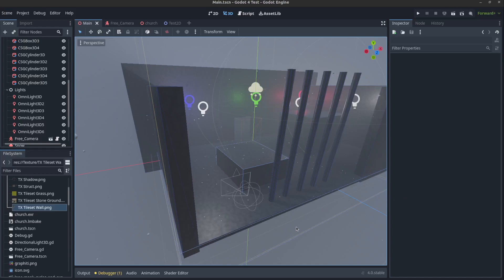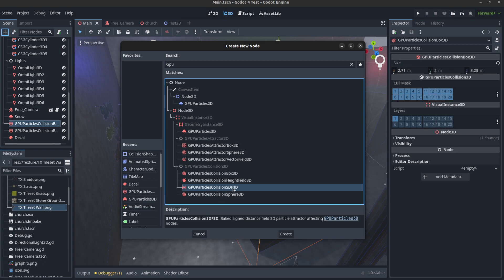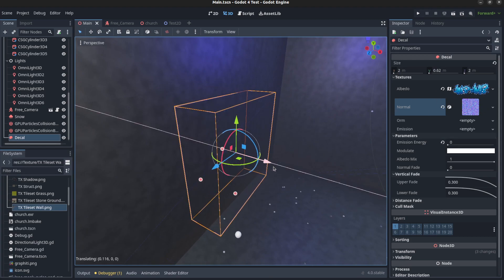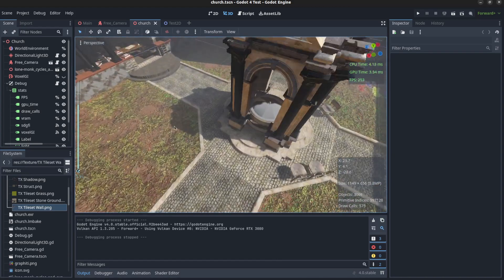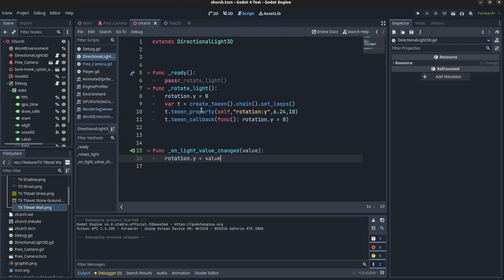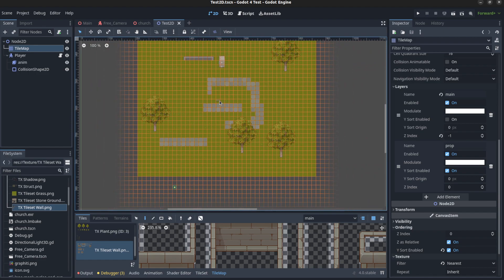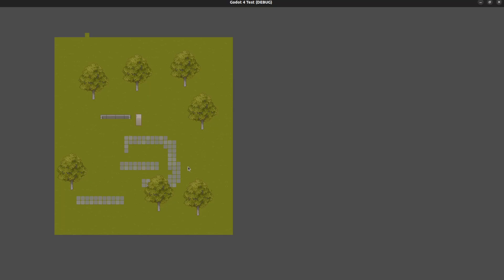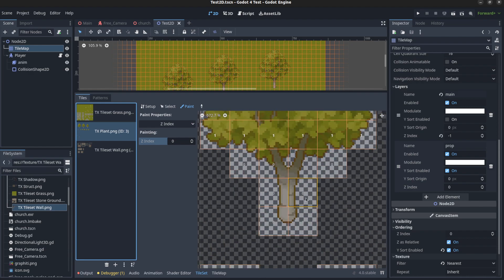Godot 4 is Officially Here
Quick overview of some features Im interested in.